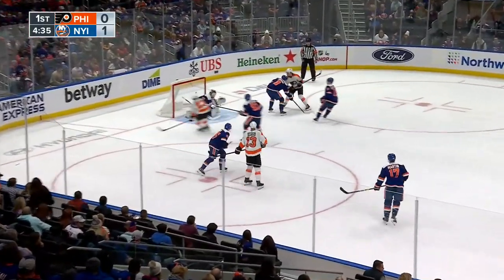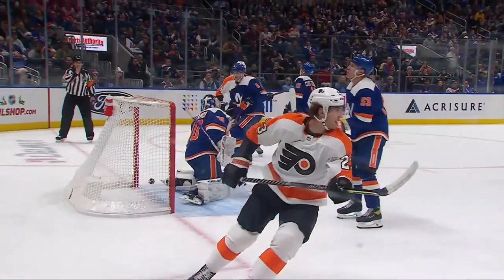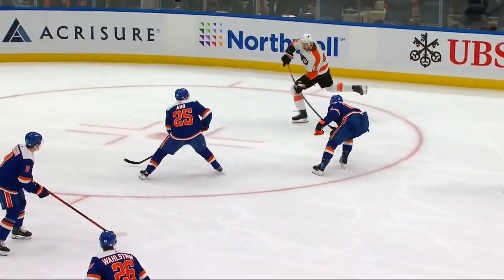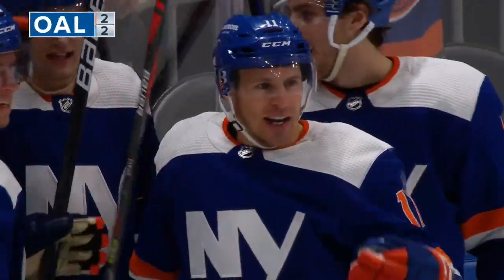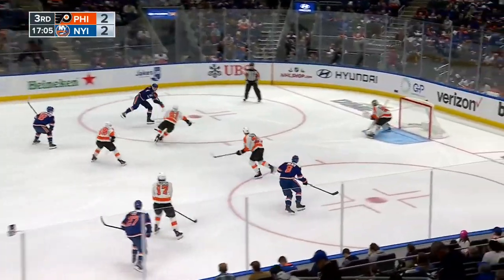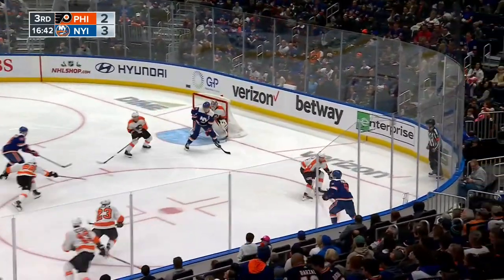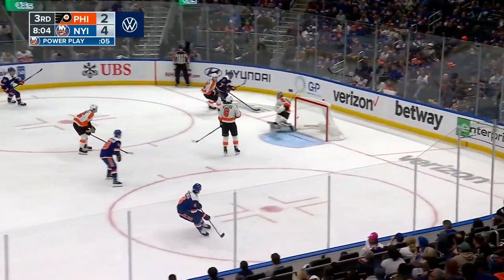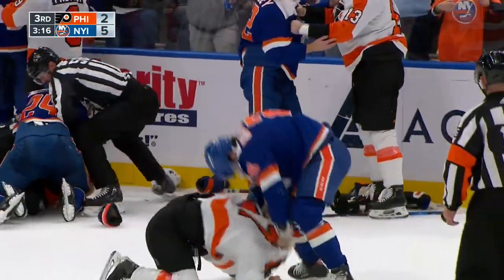NHL Highlights | Flyers vs. Islanders - November 26, 2022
Ryan Pulock was serving apples all night with four assists as the New York Islanders handled the Philadelphia Flyers 5-2.